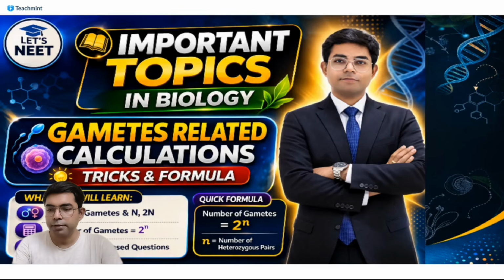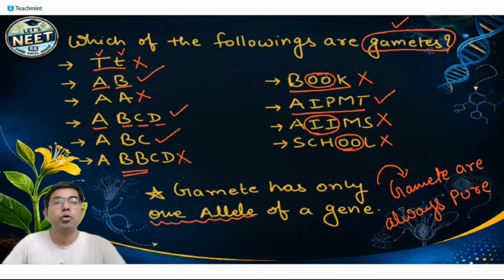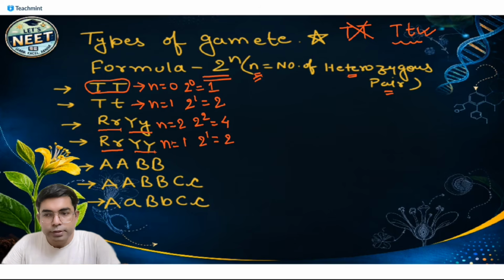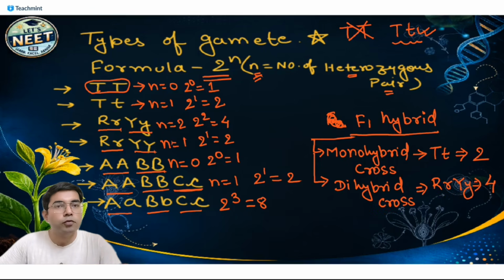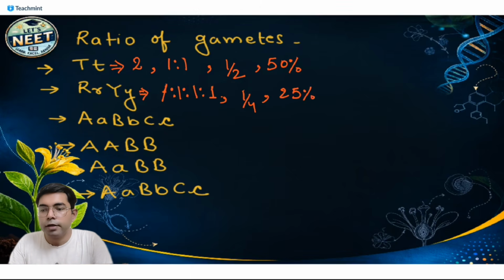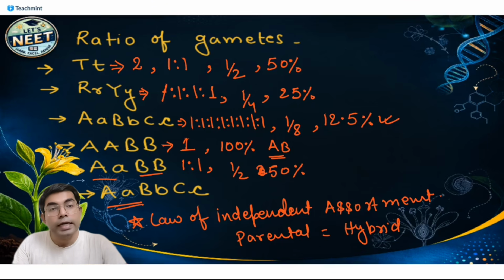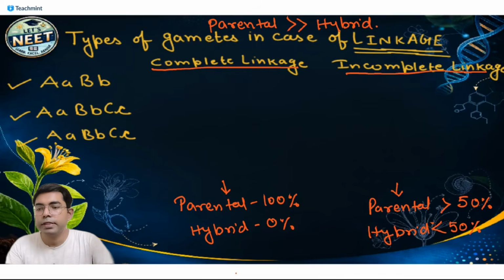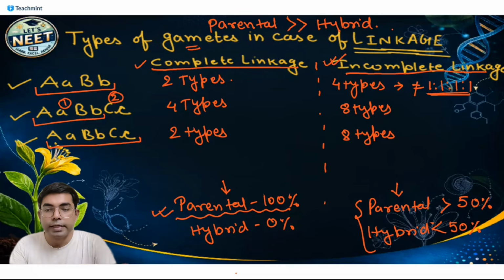Gametes Related Calculations in 10 Minutes 🔥 | NEET Biology Tricks & Formula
🔥 Important Topics in Biology | Gametes Related Calculations | Tricks & Formula

In this video,  I covered one of the most important and high-weightage topics for NEET – Gametes Related Calculations.

If you struggle with formulas like 2ⁿ, genotype combinations, or number of gametes, this session will make it super easy.

💡 This is a must-watch for NEET 2026 aspirants aiming for top ranks.

📲 Join My WhatsApp Channel (Daily Questions + Notes)

🎯 What You Will Learn:

✔ Types of Gametes (n, 2n concepts)
✔ Number of Gametes Formula = 2ⁿ
✔ Tricks to solve questions in seconds
✔ Most expected NEET questions
✔ Concept clarity + fast problem solving